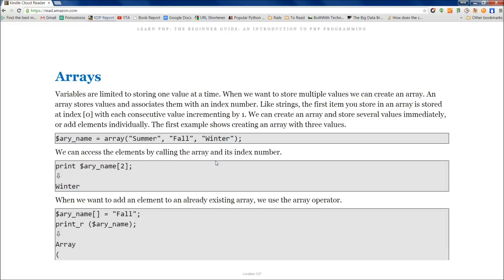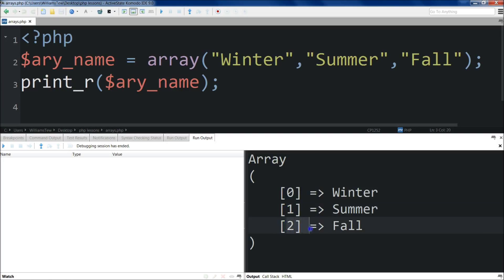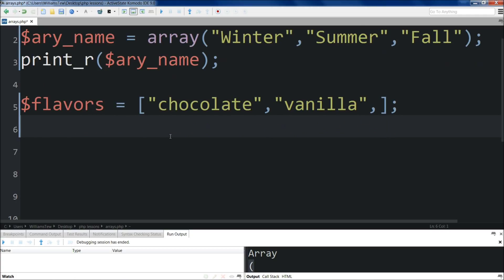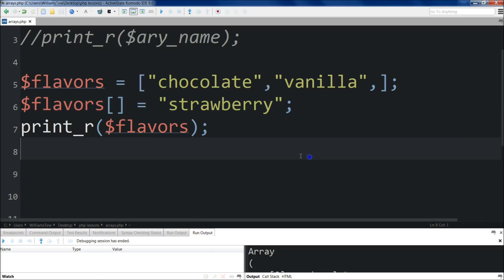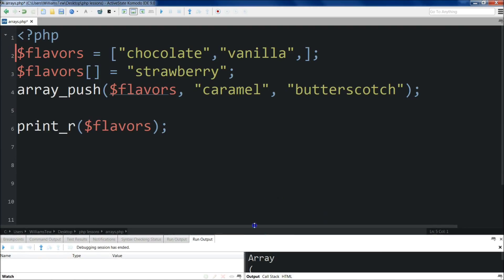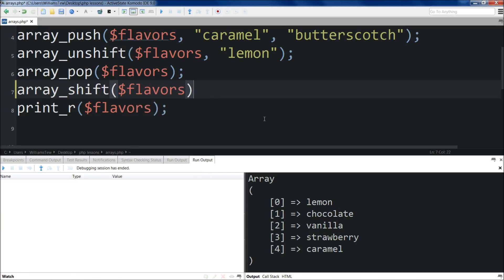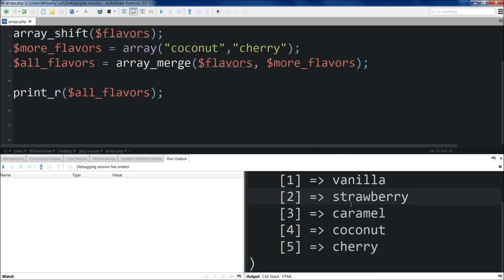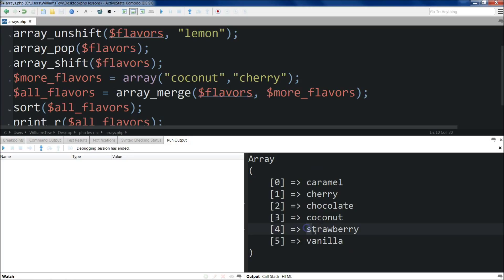Learn PHP - PHP Programming Tutorial - 4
Learn PHP: The Beginner Guide Video Course: Array Methods

This series will take you through chapter by chapter the Learn PHP Beginner Guide book.

★☆★ Time Stamps ★☆★

0:44  Printing human-readable information about a variable.
2:13  Adding an element to an existing array.
4:07  Adding multiple elements to an array with array_push.
5:22  Adding elements to the front of an array with array_unshift.
6:14  Remove the last item in an array with array_pop.
6:47  Remove the first item in an array with array_shift.
7:20  Merging multiple arrays into one with array_merge.
9:17  Sorting arrays alphabetically with sort.